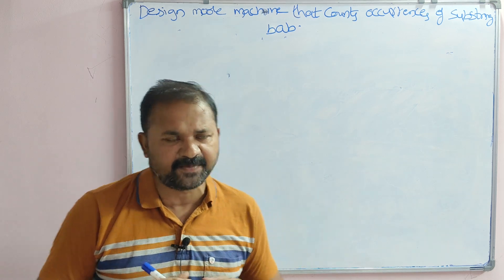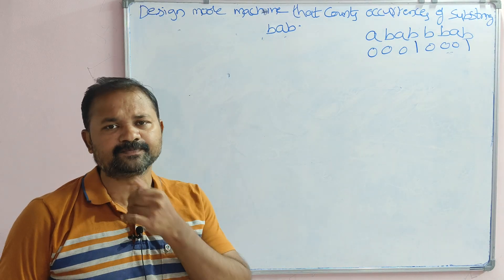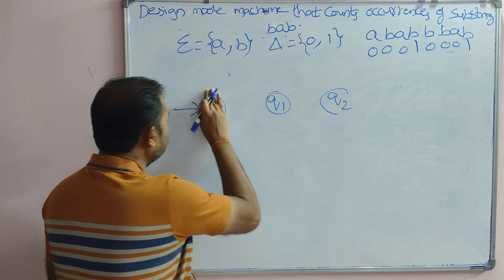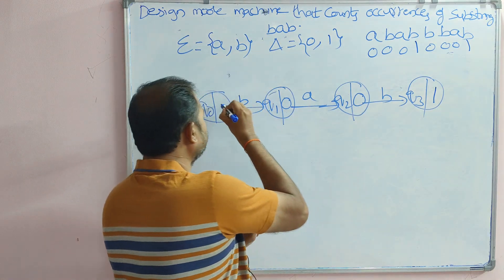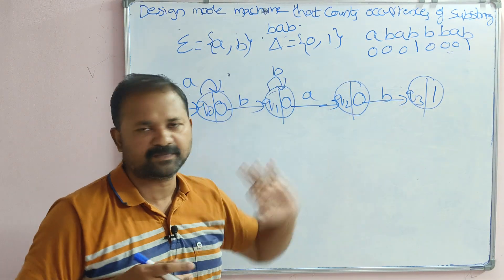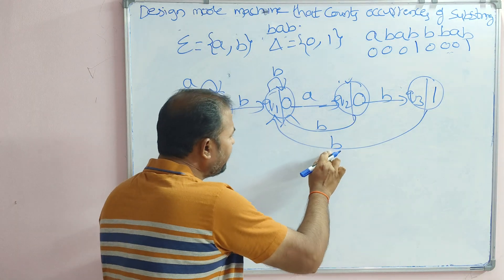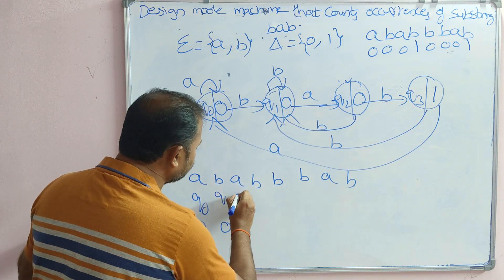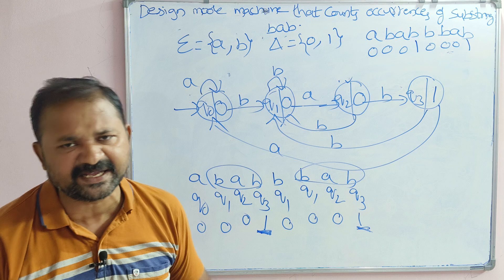Design a Moore Machine that counts occurrences of substring bab in any string || TOC || FLAT